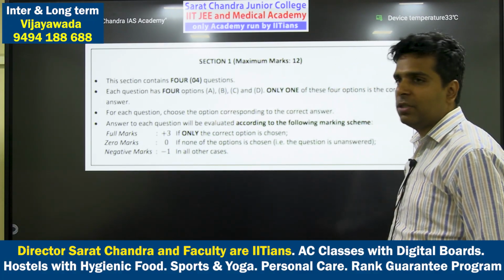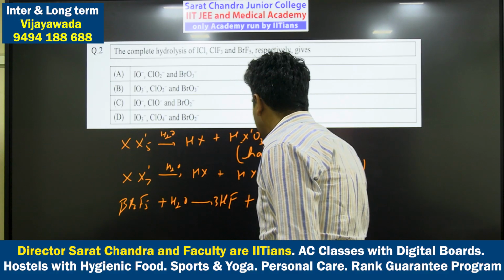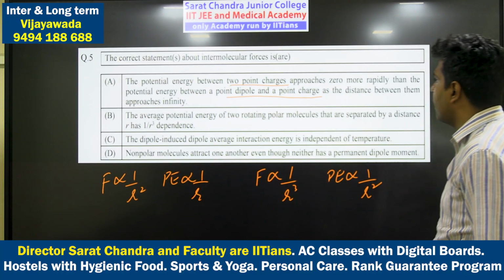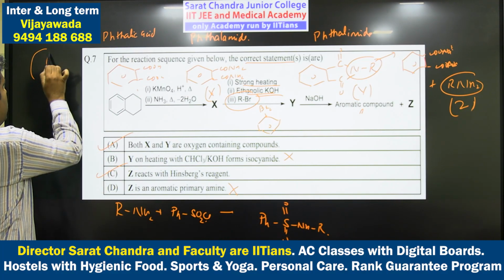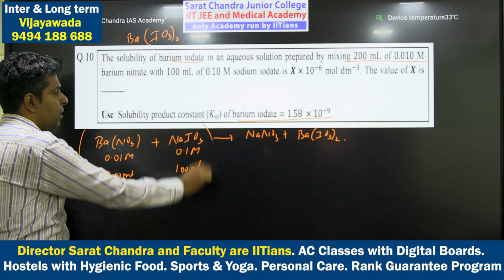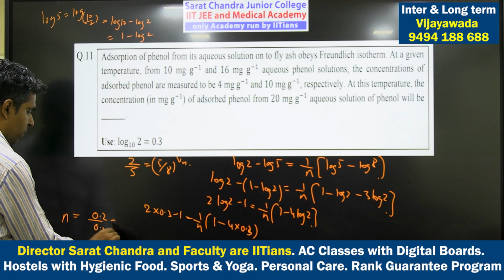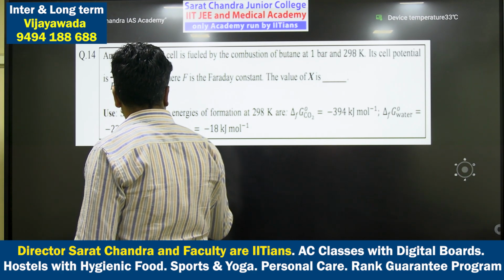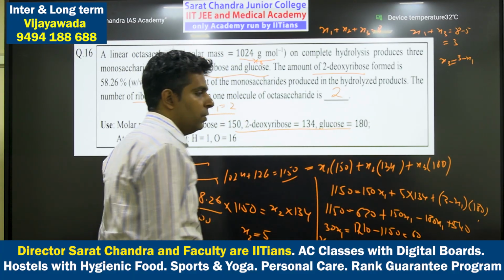JEE Advanced 2025 Chemistry Paper 2 Explanation | Best IIT & NEET Academy in Vijayawada